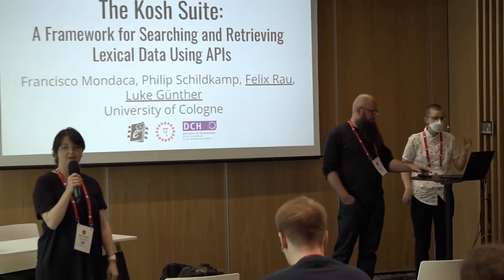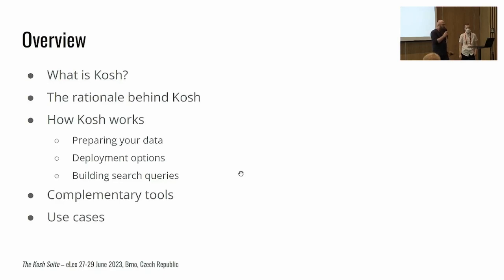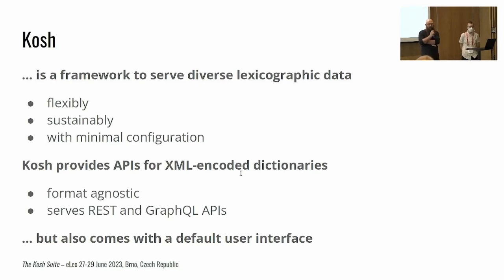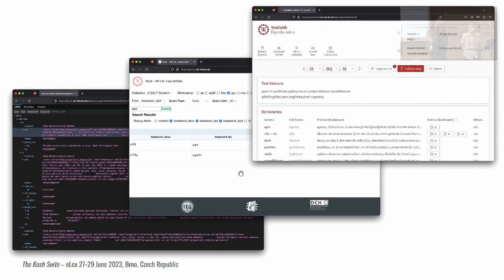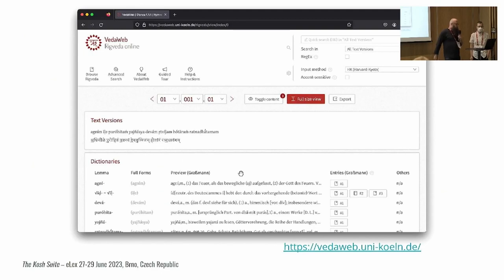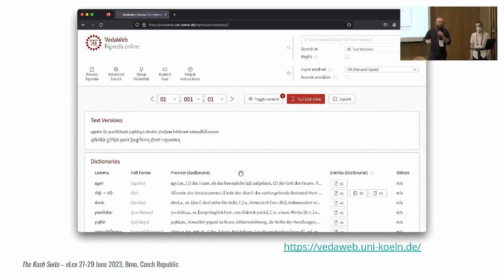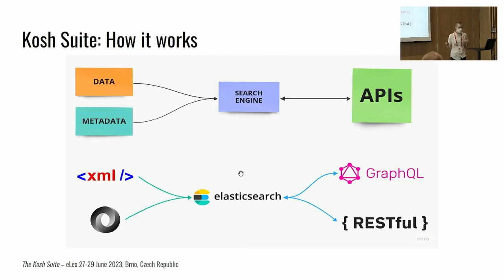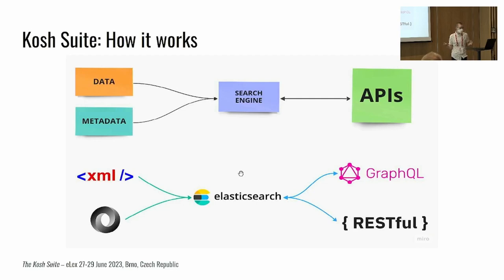Felix Rau, et al: The Kosh Suite: A Framework for Searching and Retrieving Lexical Data Using APIs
Title: The Kosh Suite: A Framework for Searching and Retrieving Lexical Data Using APIs
Authors: Francisco  Mondaca, Philip  Schildkamp, Felix Rau, Luke Günther,
Day 3, room Medium 1, Block 6: Lexicographic Software